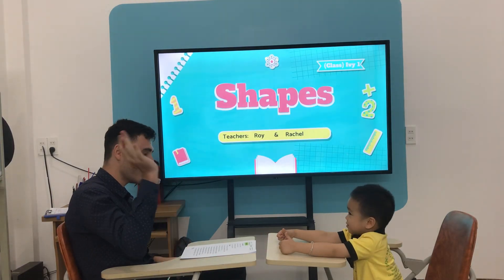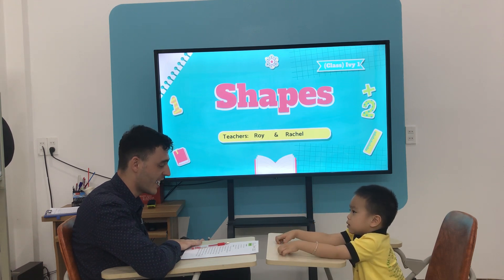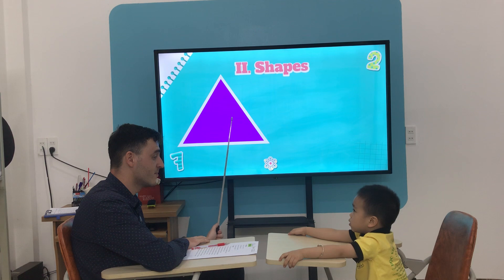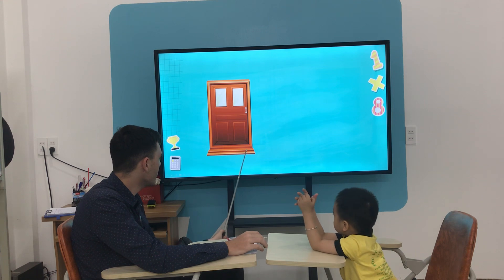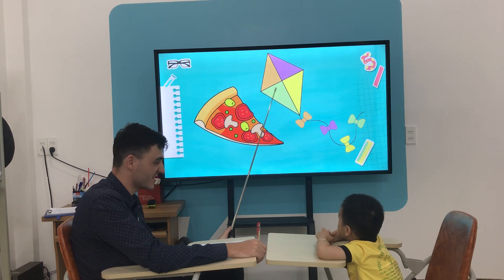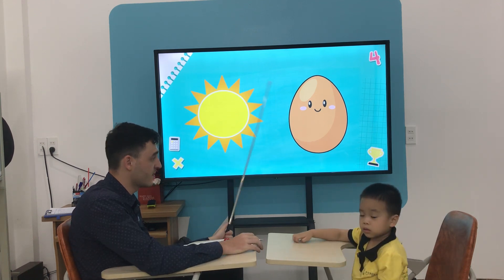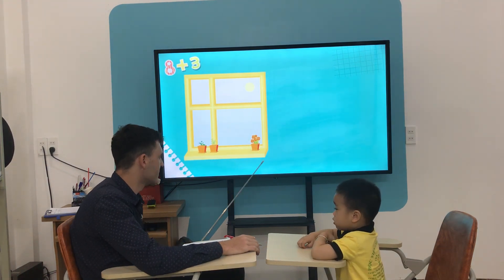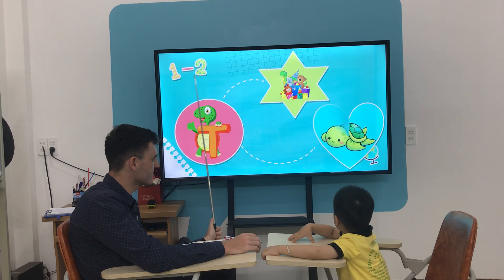Tom - Ivy 1| PSE A4 (Shapes)